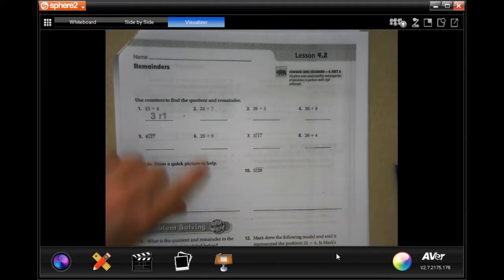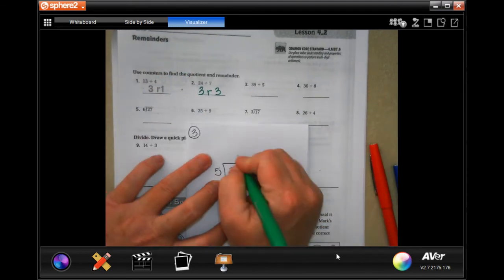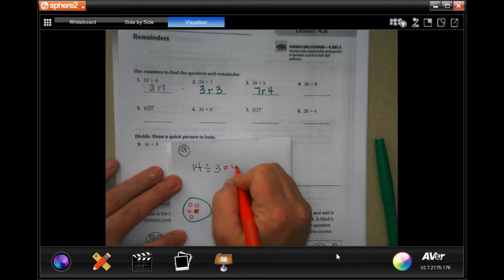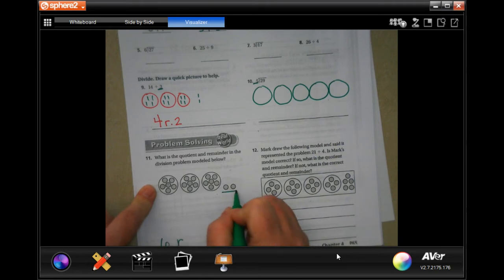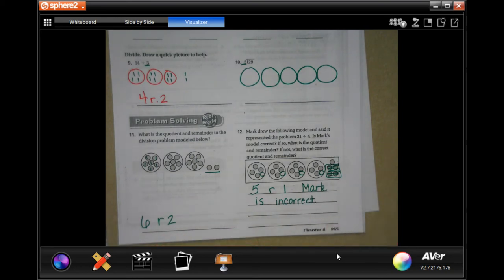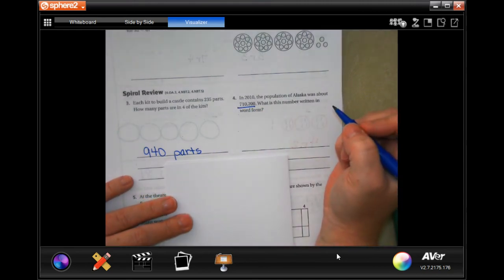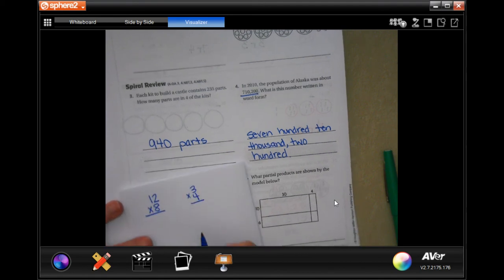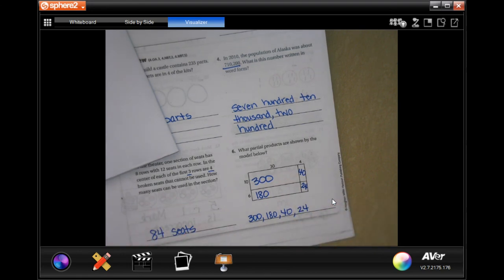4th Grade 4.2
Remainders